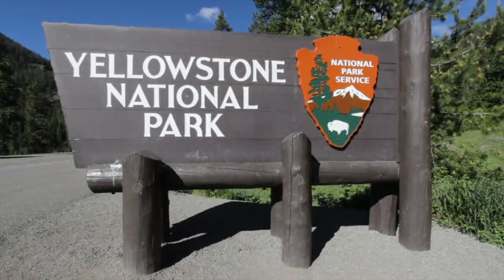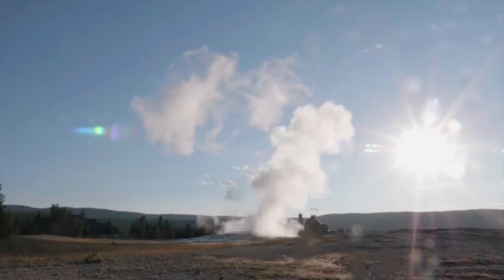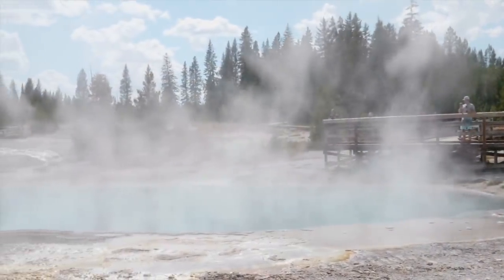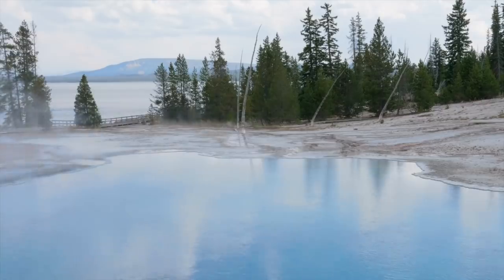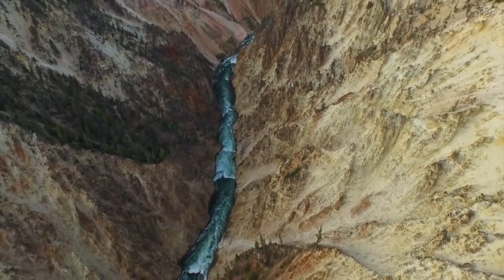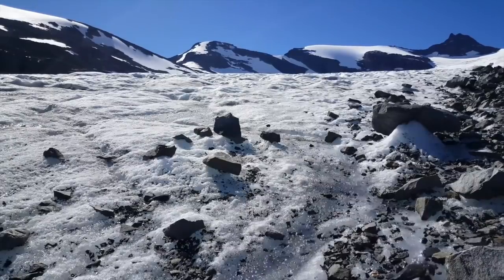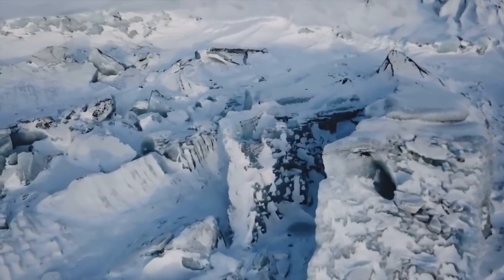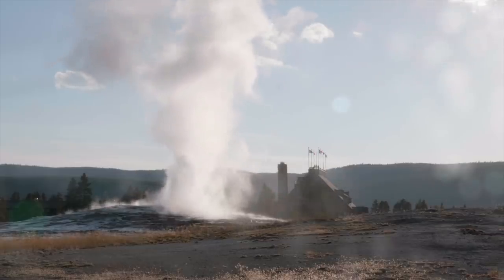Scientists Have Said This Happened To The Yellowstone Supervolcano In 2019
Scientists have said this happened to the Yellowstone Supervolcano in 2019. Today, we take a look at what happened to Yellowstone National Park in 2019.

2019 has been a busy year at the Yellowstone National Park. For the past 10 months scientists and researchers based at the National Park have been giving us an insight into whats been going on. For some Yellowstone is one of the most picturesque places you can visit.

It covers over 3,400 square miles and research has shown that interest in the park is on the increase. In fact over 3.8 million people have visited the park this year, this has been the most amount of people since 2010.